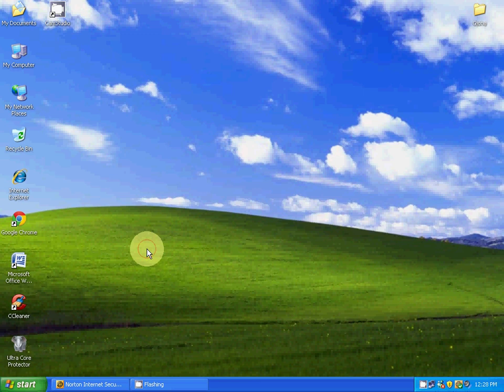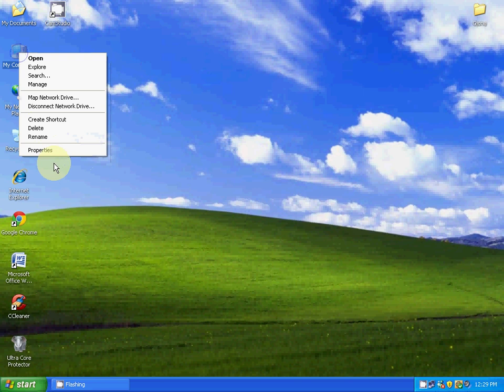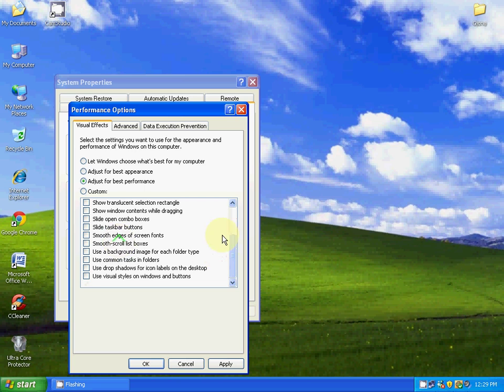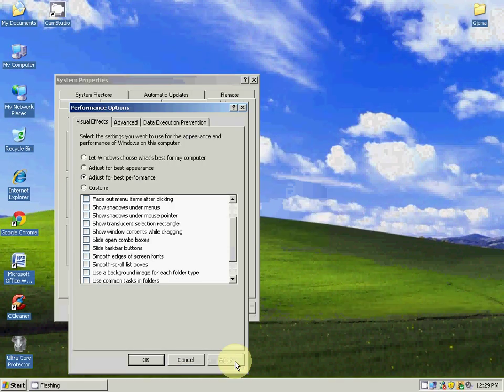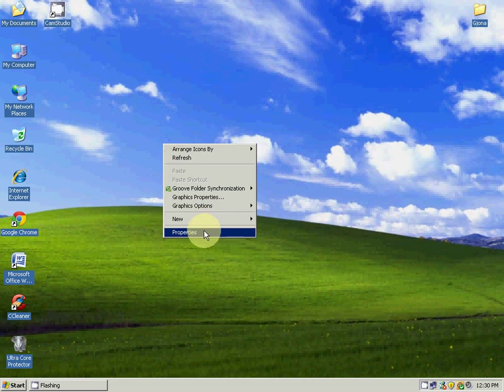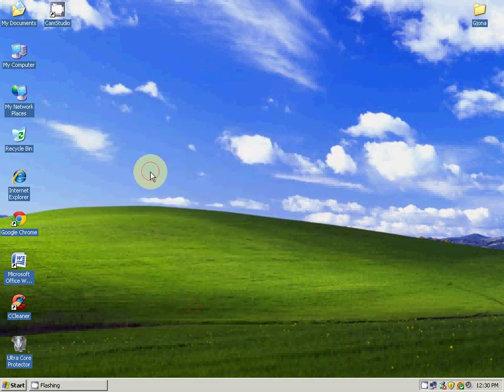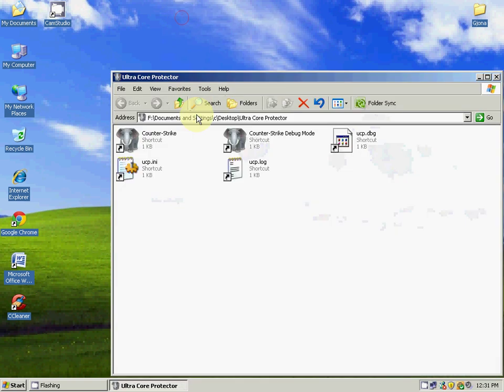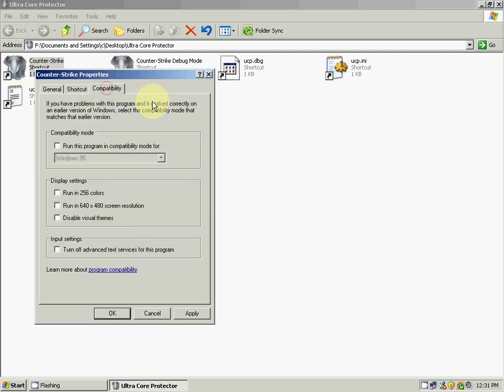How to increase FPS in CS 1.6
This is a toutorial that show you guys,how to increase Frames per Second (FPS) in CS 1.6
Sorry for my bad mic and my bad english
Hope that it solve a little your problem
Best Wishes!!!

Warning: When you install UCP,UnTick steam box if you don't have CS 1.6 Steam,if you have a steam account then let it tick.